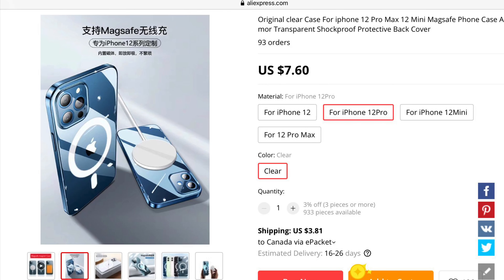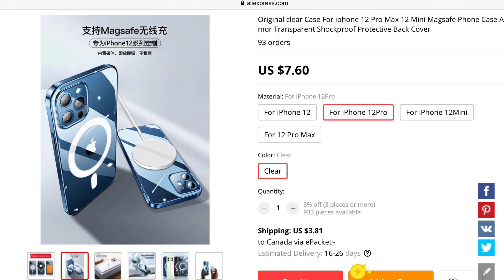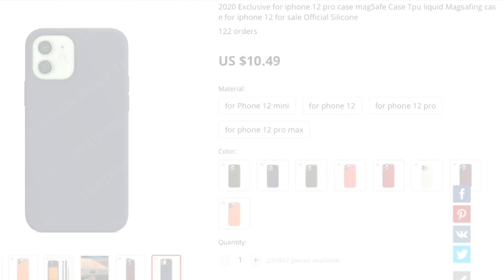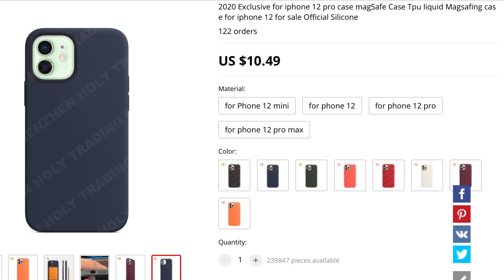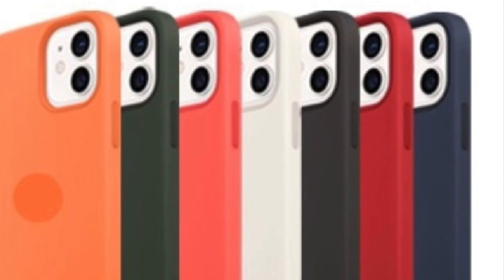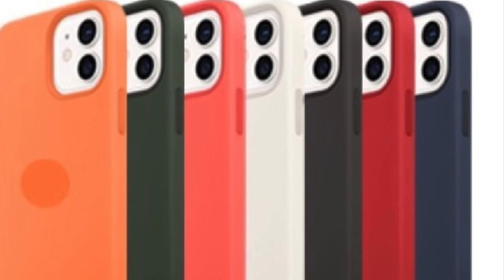iPhone 12 / iPhone 12 PRO Third Party / Fake Clear & Silicone MagSafe Case Now Available!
There is now a third party MagSafe iPhone 12 / PRO Clear & Silicone case available to purchase through a third party! It has the MagSafe magnets built into it already. So it easily snaps to the MagSafe charger or the MagSafe wallet!

Purchase Link (Clear MagSafe Case)

Purchase Link (Silicone Color MagSafe Case)